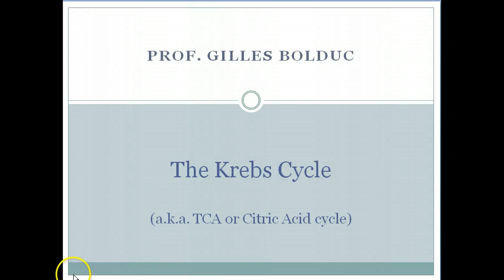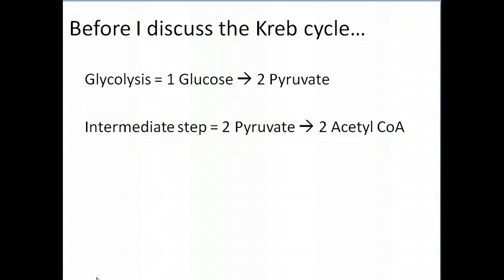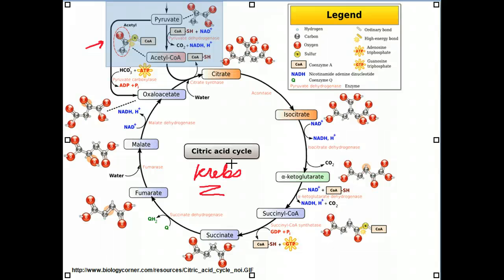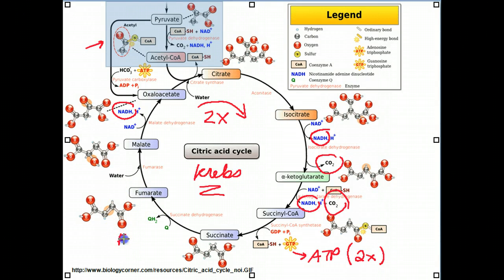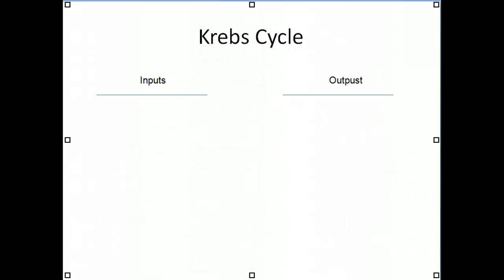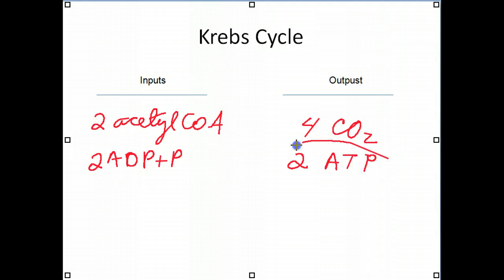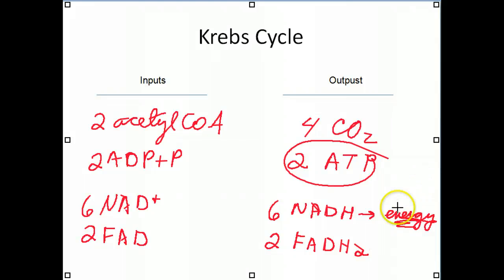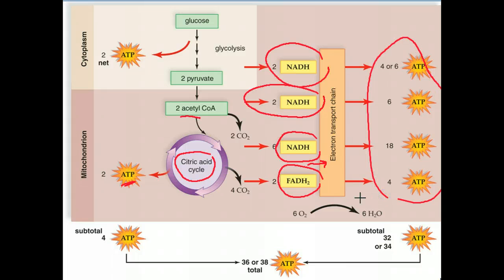The Krebs Cycle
Krebs Cycle lecture